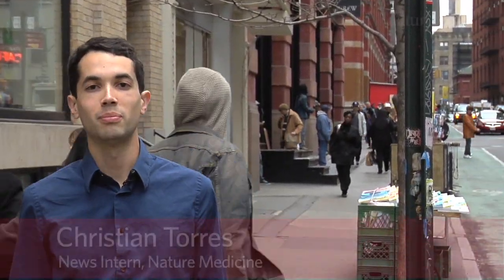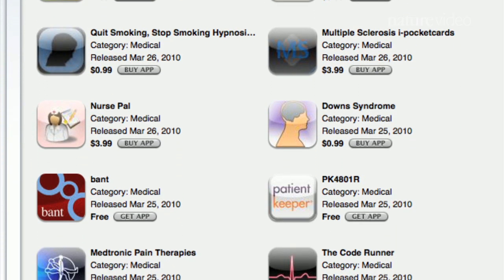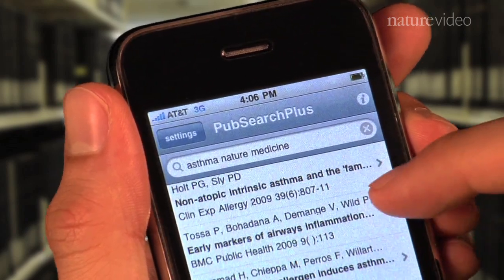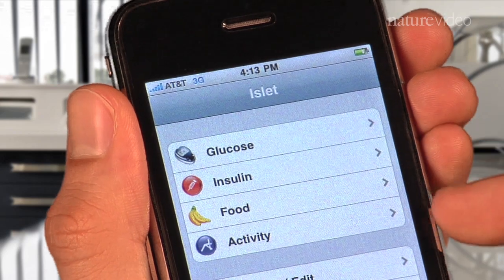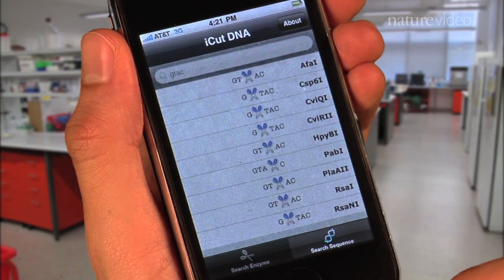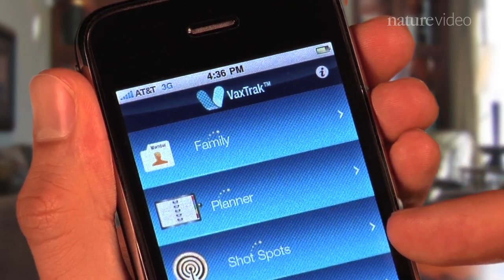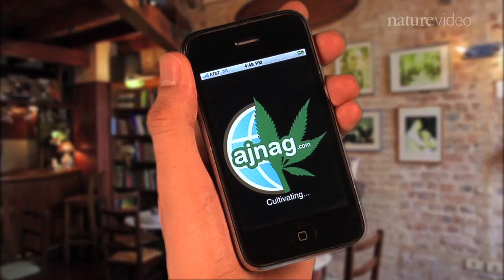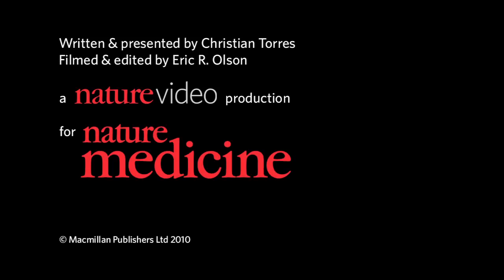Mobile Medicine: by Nature Video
You might not realize it, but with an iPhone, you also have a
stethoscope and a CPR trainer within reach. These are just a few of the
more than 2,000 medical applications available on the iPhone, and here
we've rounded up ten for you to check out. Whether you're a researcher,
doctor, or patient, get ready for your medicine to go mobile.